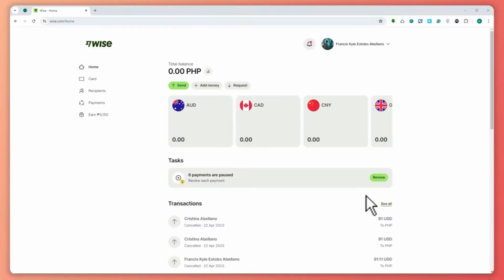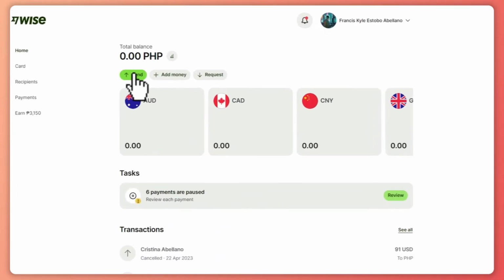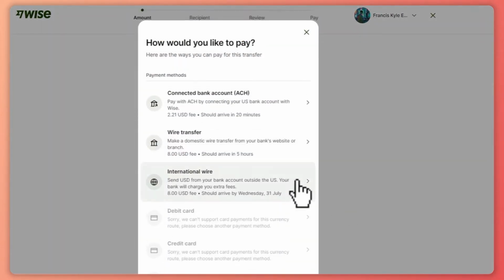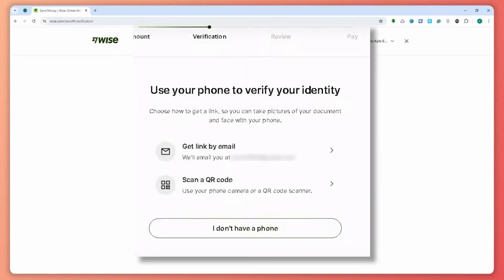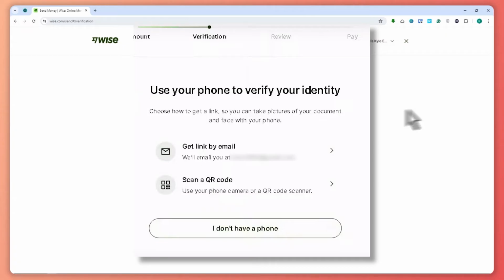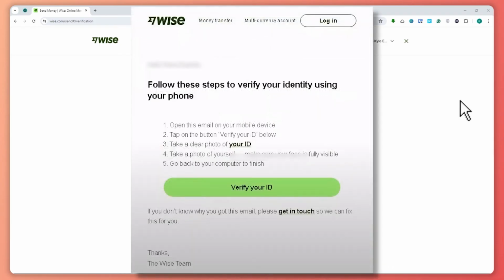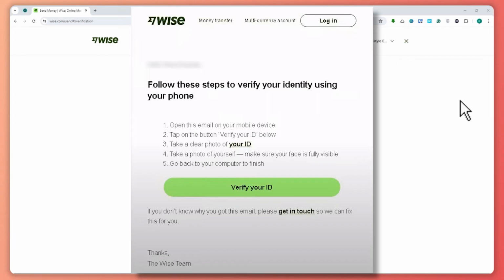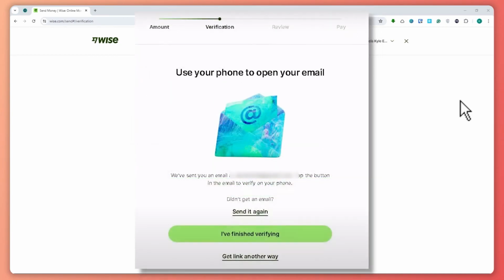How To Verify Wise Account In 2026 (Easy Steps!)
Learn how to verify your Wise account in 2026 with our easy steps. Follow our simple guide to complete your account verification quickly and efficiently.